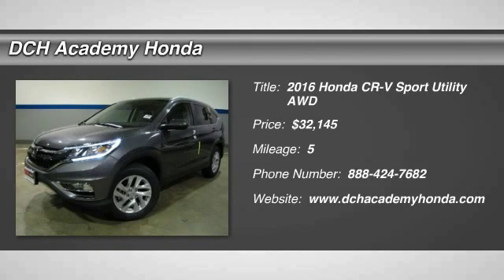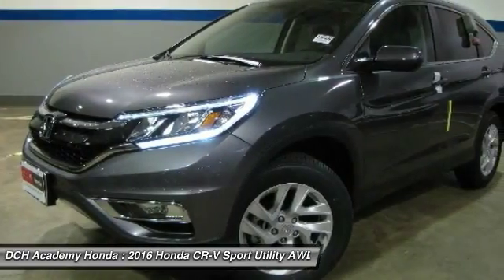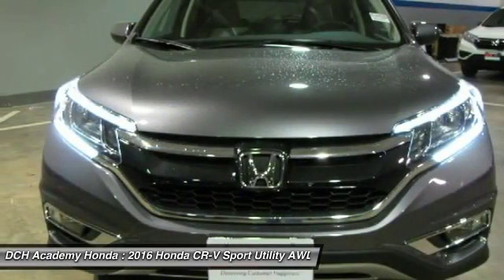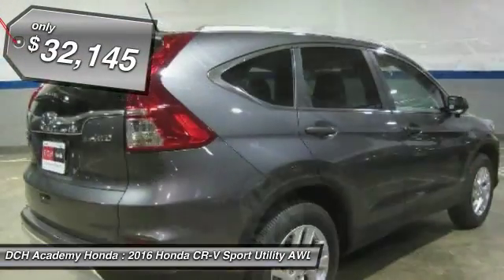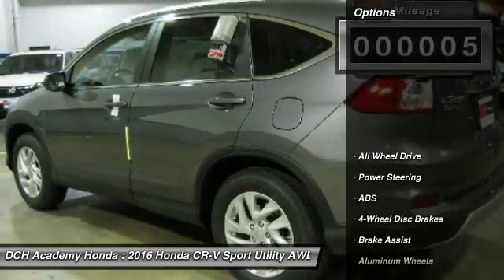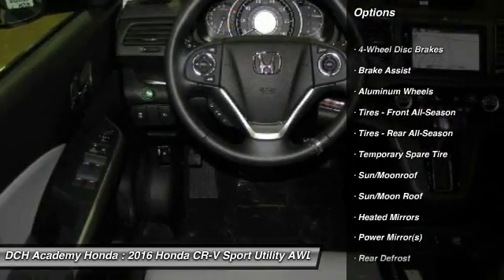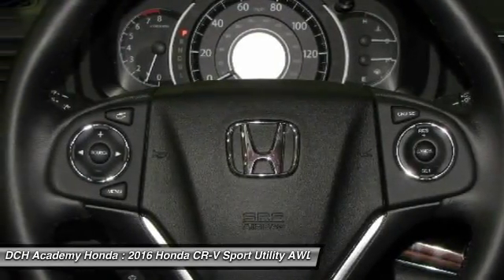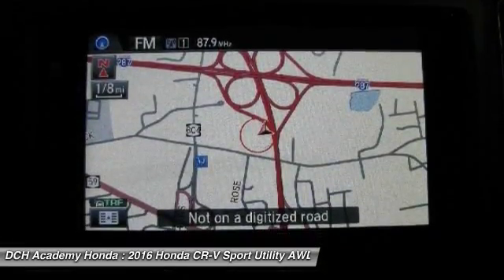2016 Honda CR-V AH61918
2016 HONDA CR-V Old Bridge, NJ
Stock# AH61918

BACK-UP CAMERA, ALL WHEEL DRIVE, LEATHER, NAVIGATION, BLUETOOTH, MOONROOF, MP3 Player, KEYLESS ENTRY, 31 MPG Highway, SAT RADIO, ALLOY WHEELS! The Honda CR-V has a modern aerodynamic look, with sweeping lines, exciting body sculpting, and a dramatic profile. It has enough attitude and ability to get you around town and then tackle the open road and the great outdoors. The CR-V comes equipped with a 2.4-Liter i-VTEC 4-Cylinder engine with 185hp and a Continuously Variable Transmission. It has a rigid unit-body structure, coupled with taut suspension tuning, which give it impressive handling characteristics. For ultimate 4-season security, the CR-V is available with Honda's Real Time All-Wheel Drive with Intelligent Control System that smoothes out initial acceleration and can transfer up to 100% of torque to the rear wheels. The CR-V is very fuel-efficient and can get up to an EPA estimated 33 MPG Highway when in two-wheel drive. Hit the green ECON button, and the vehicle makes adjustments to its systems so they can be more efficient. Then you get feedback as you drive from Eco Assist to let you know how efficient your driving is. Honda has placed bars around the speedometer, and the longer you keep them in the green, the farther you can go on a tank of gas. The 5-passenger CR-V is extremely roomy inside, with a rear seat that accommodates adults and a proper-sized cargo area. Special attention is paid to driver comfort, with supportive front seats that flank an accommodating center console punctuated by two big cup holders. A large covered center stow bin houses USB and auxiliary inputs as well as a 12-volt power point. Available lane keeping assist and adaptive cruise control add to assisted features. Finally, its large single-piece liftgate, coupled with a significantly lower lift-over height, eases loading and unloading chores.